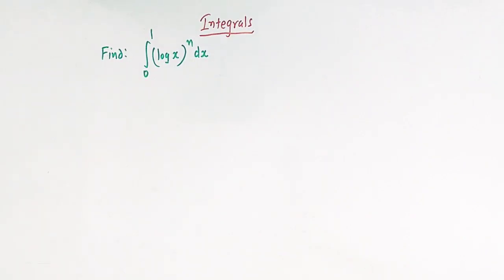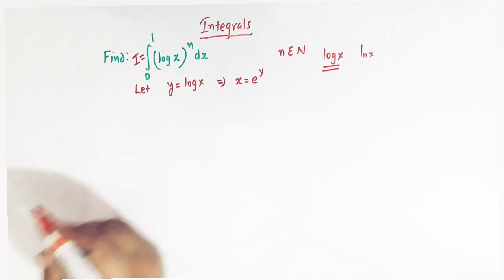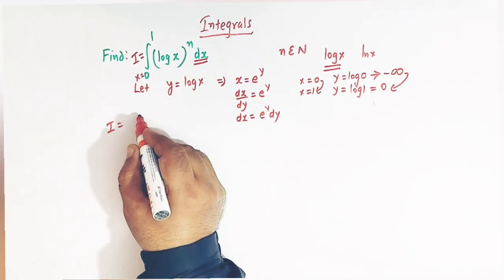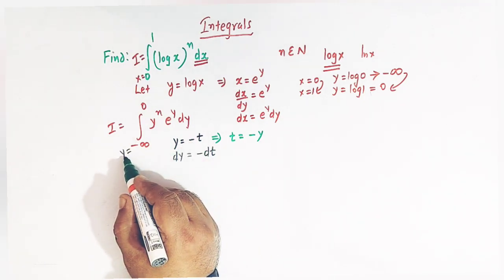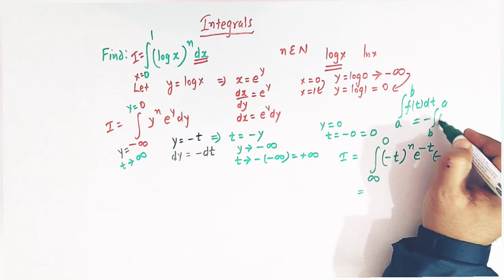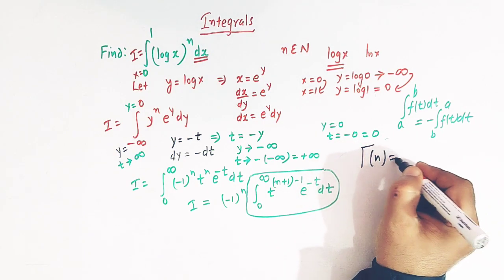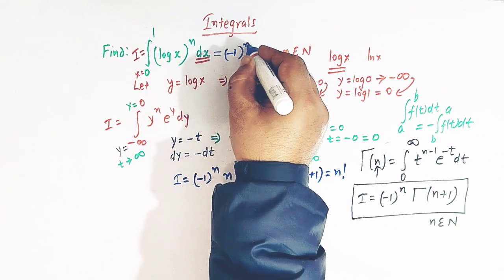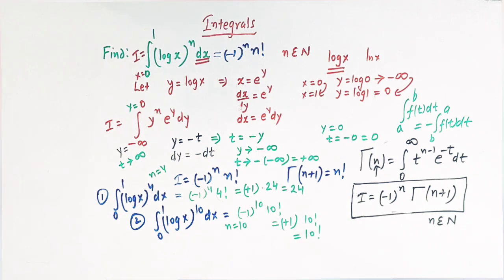A Most Important integral solved using Euler's integral.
How to evaluate integrals using gamma function.